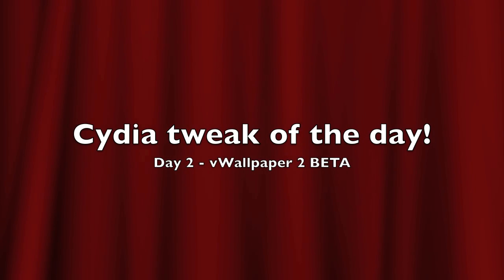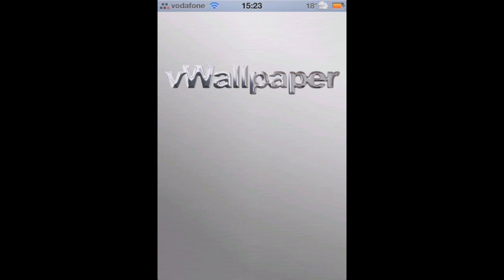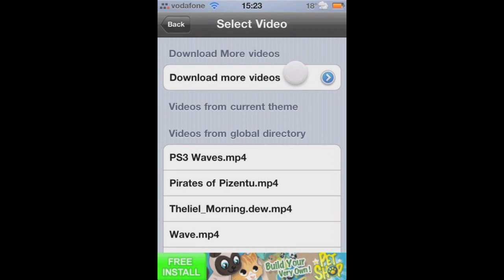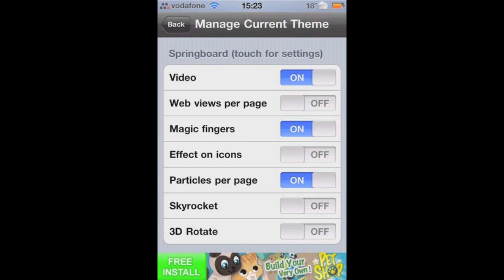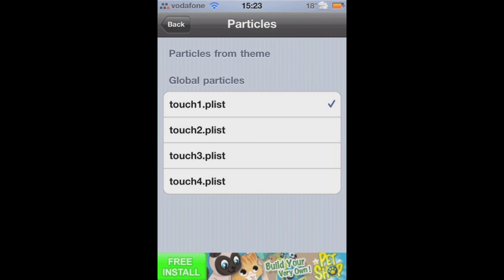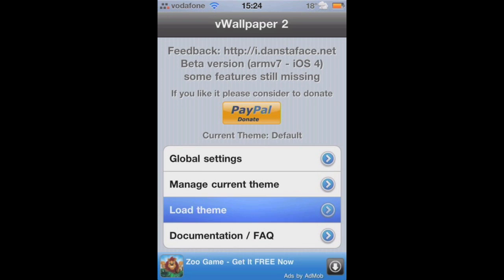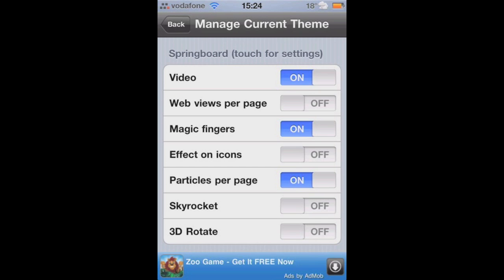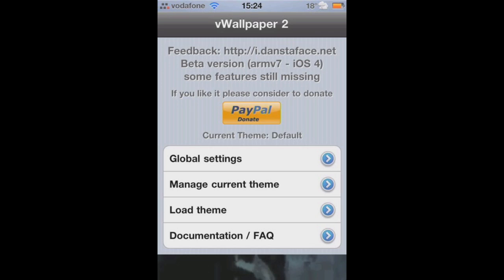vWallpaper 2 BETA - Cydia tweak of the day - Day 2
Any questions about this tweak please ask in comment section.